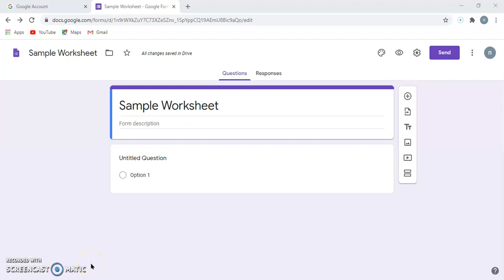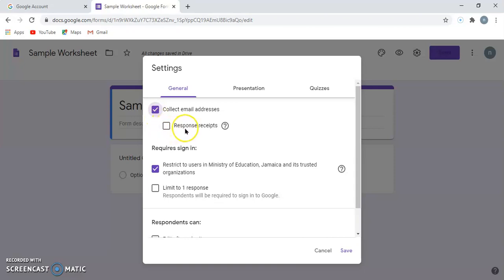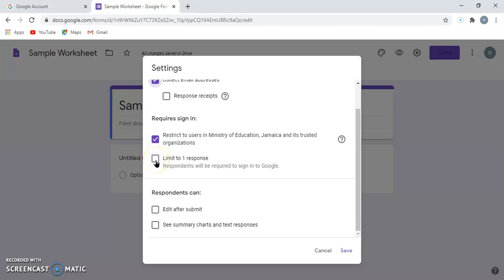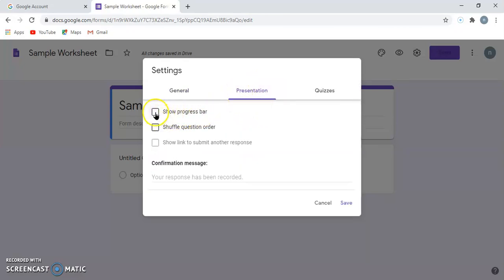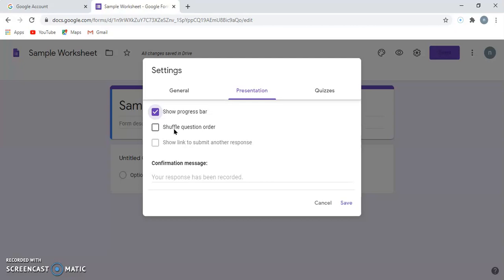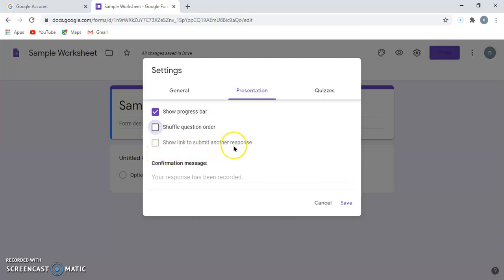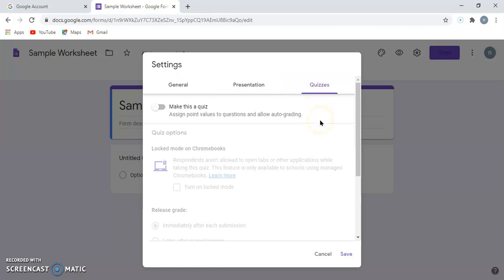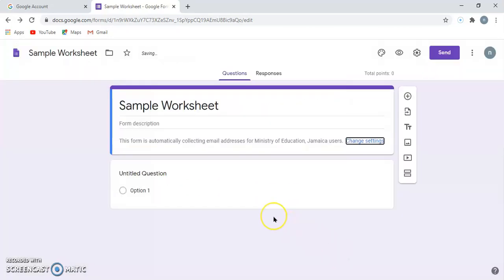Google Form Settings